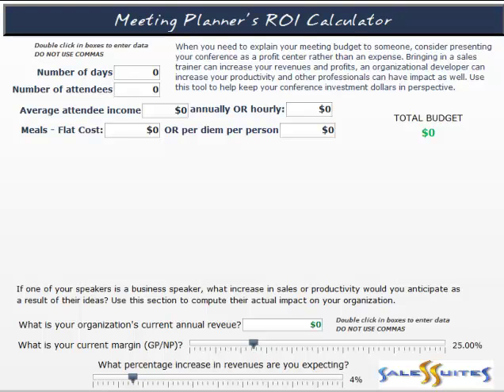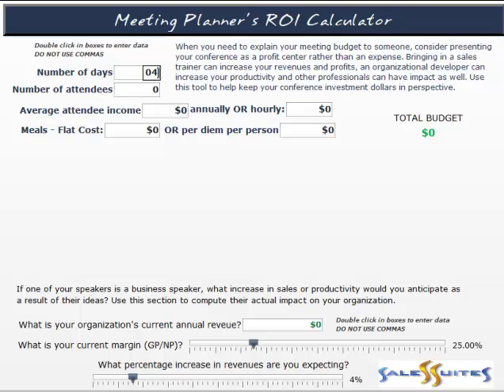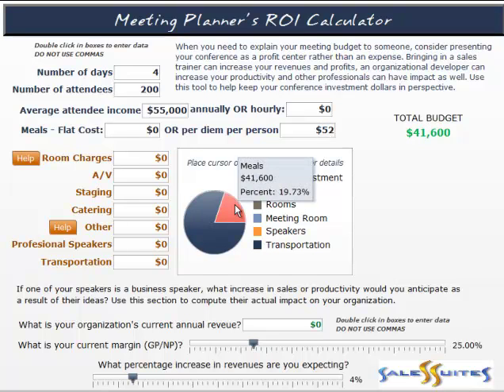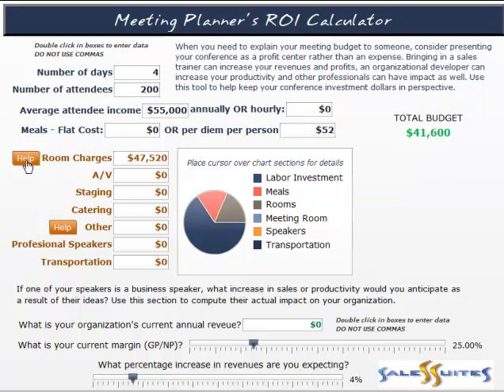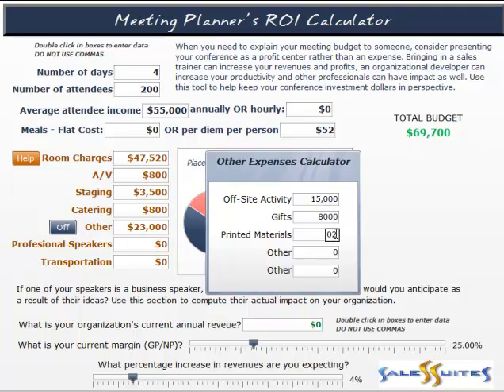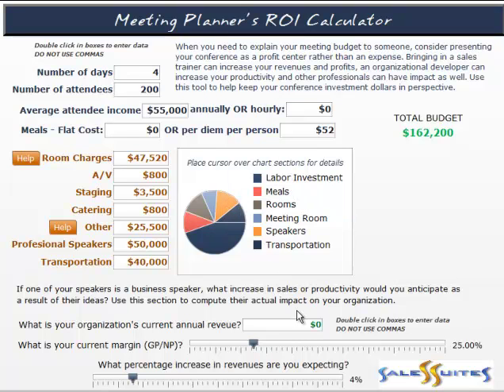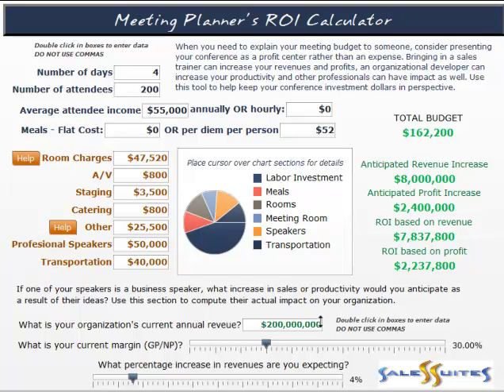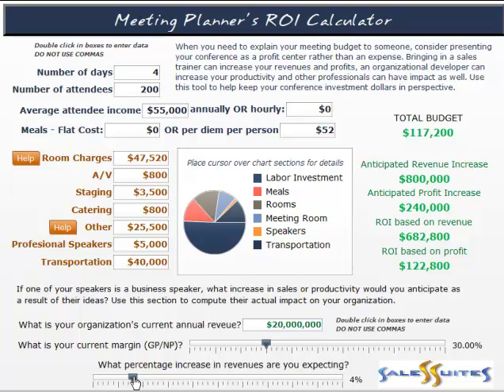MP ROI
How to use the Meeting Planner's ROI Calculator